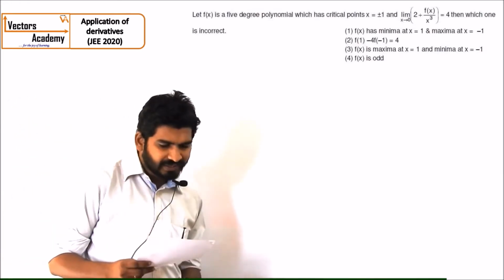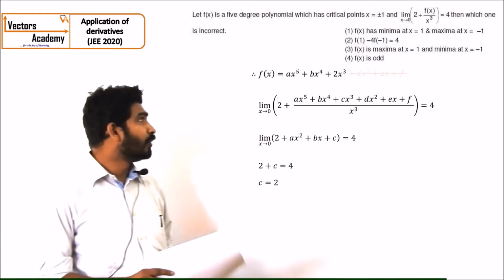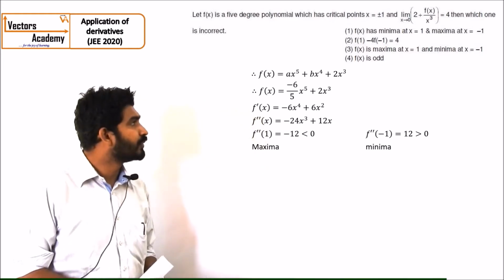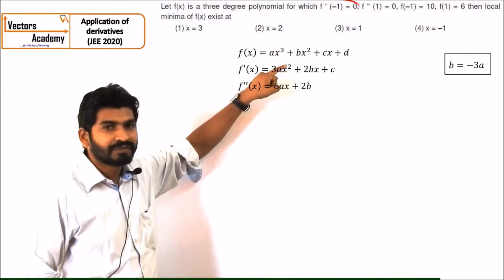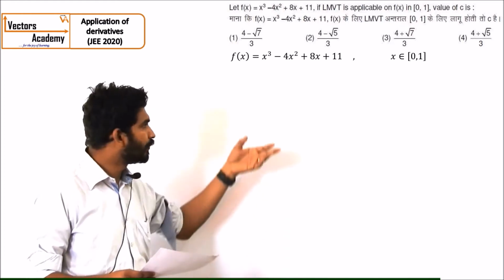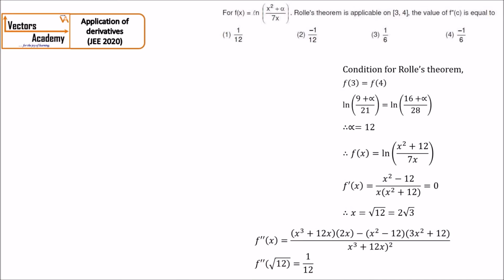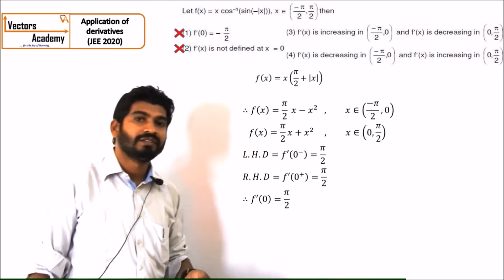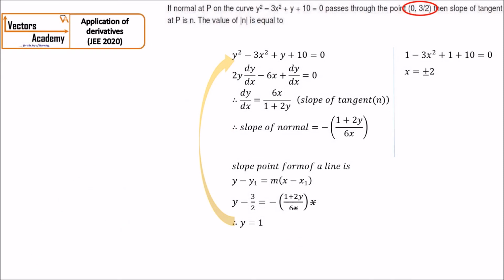JEE Maths 2020 solved papers of January session(Application of Derivatives) Part-1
Solved papers of JEE 2020 solved papers (January session).
This video contains in-depth solved questions of chapter 'Application of Derivatives'.
Remaining questions will be uploaded in Part-2